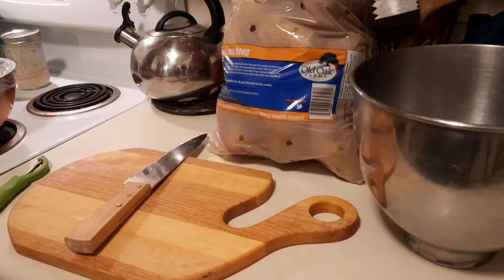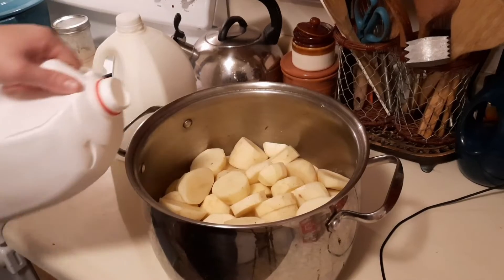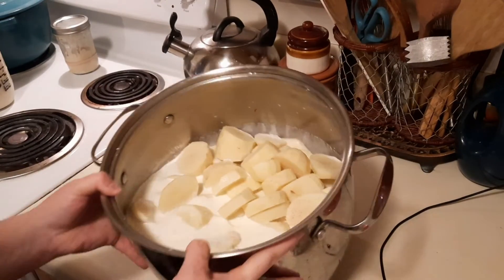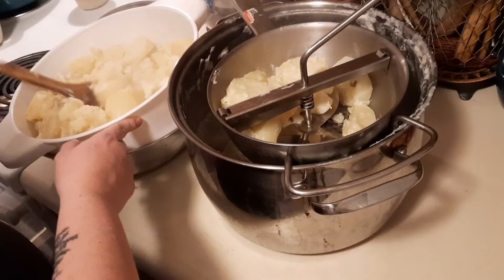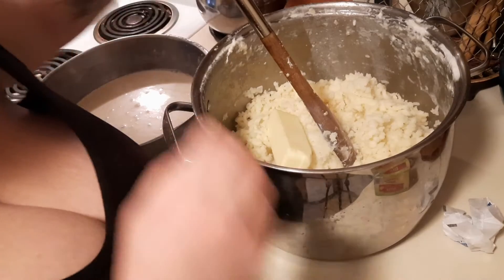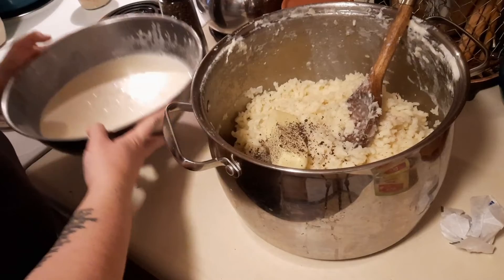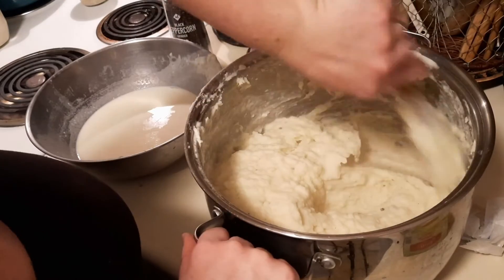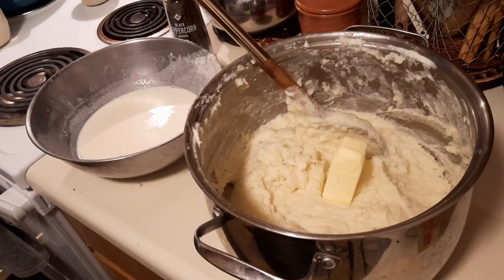Freezer Mashed Potatoes || Make Ahead Mashed Potatoes